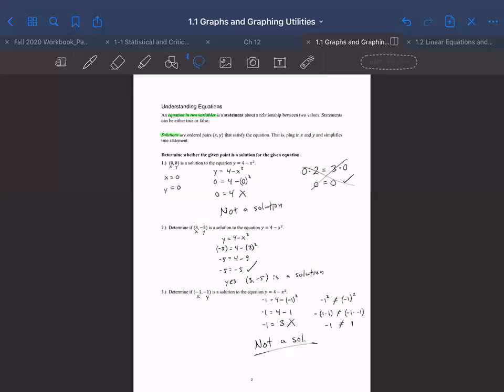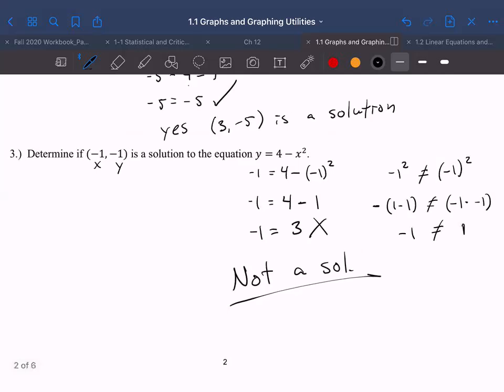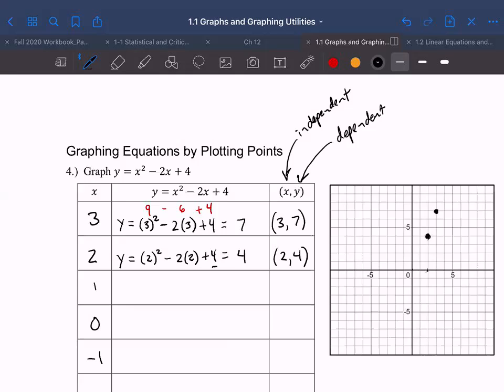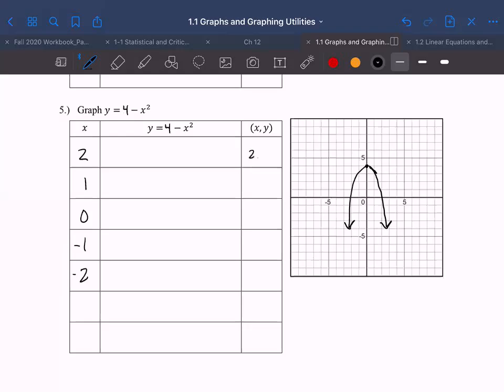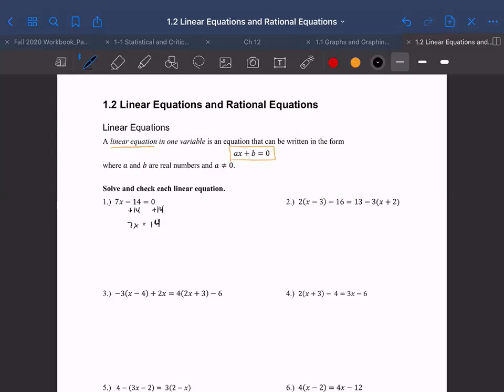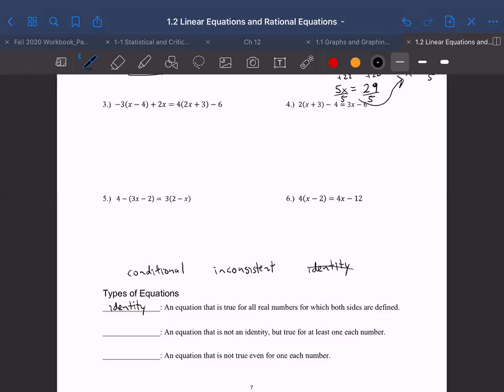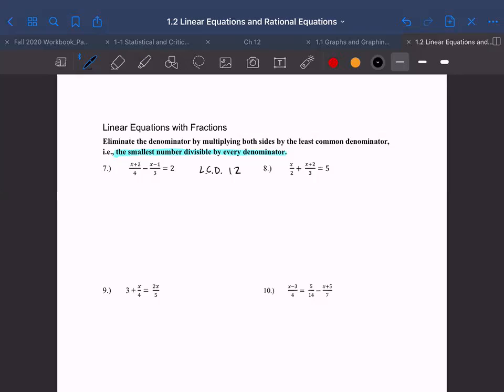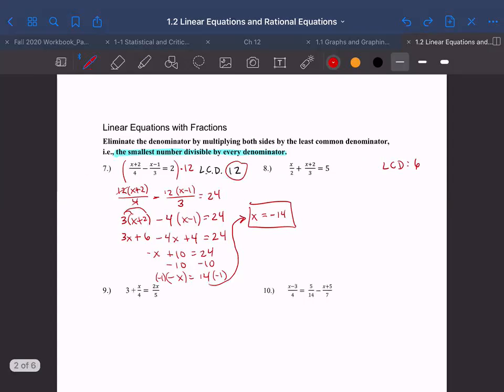1.1 and 1.2 Colllege Alg 10am 09042020